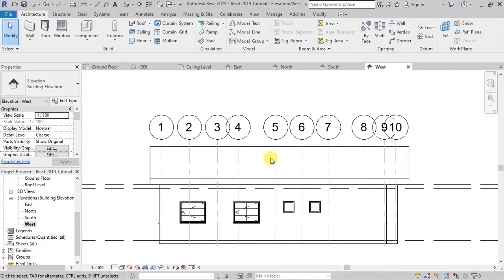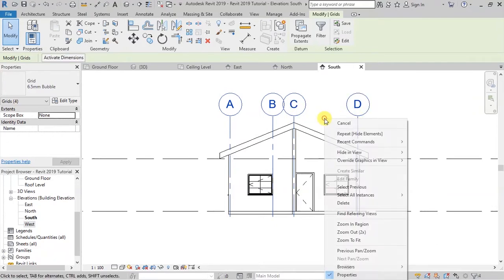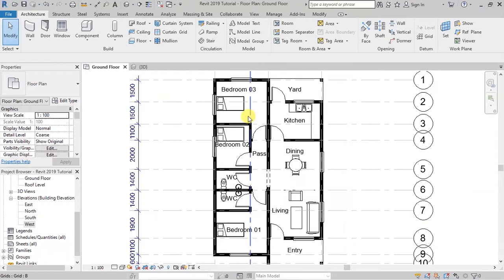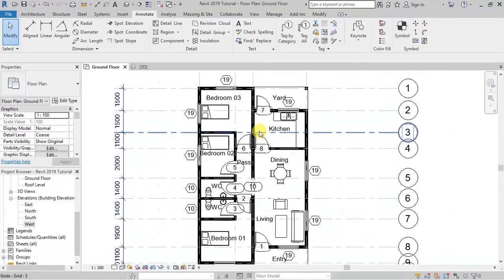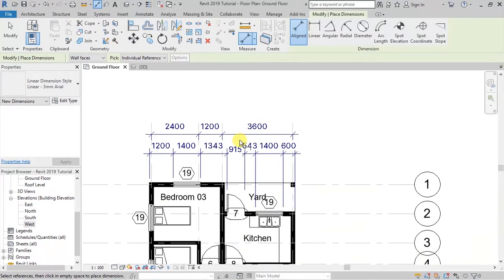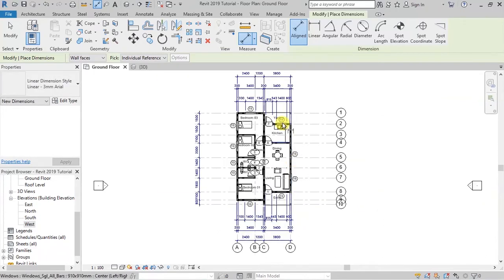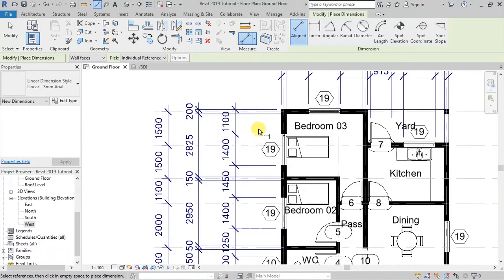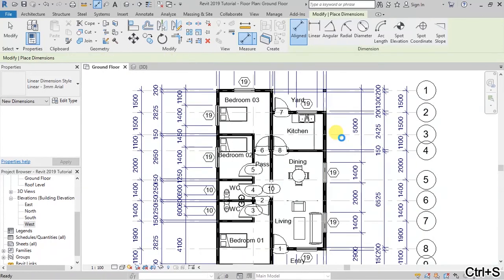Revit 2019 Beginner Tutorial - Annotations (Tags and Dimensions) [Part 08]